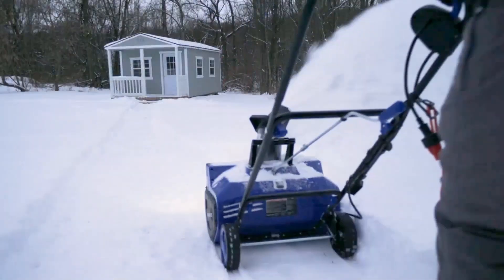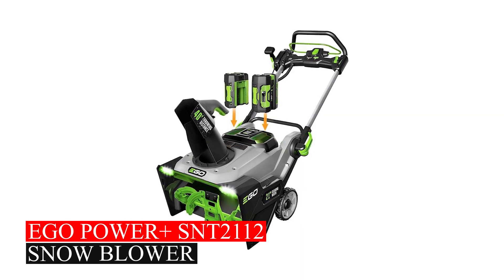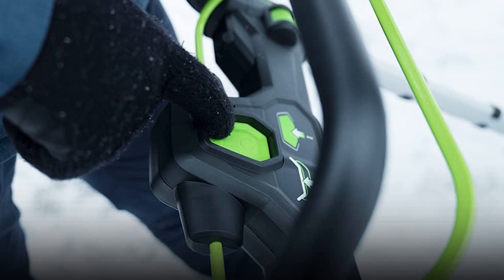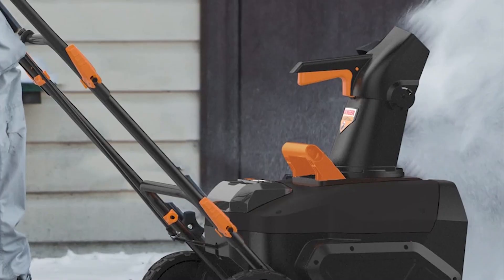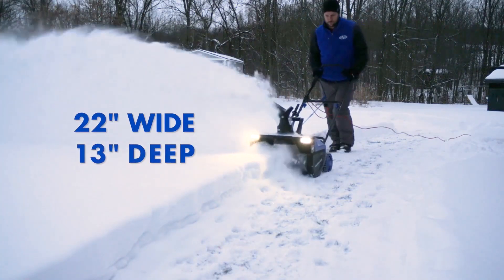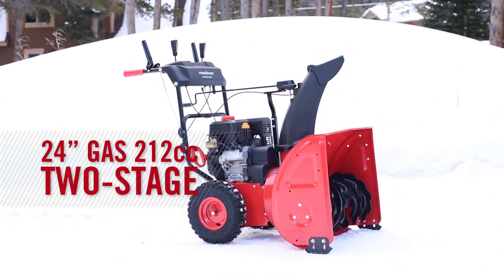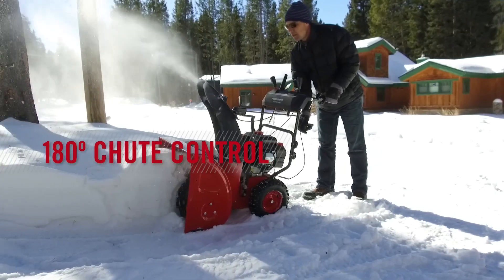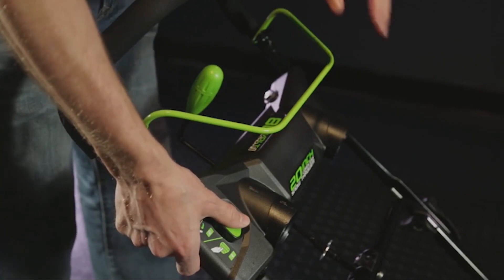Top 5 Best Snow Blower 2023 - Best Snow Blower 2023 | [Top 5 Picks]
Best Snow Blower 2023

Top 5 Snow Blower Links:

1. EGO Power+ SNT2112 Snow Blower
2. Worx 40V Snow Blower
3. Snow Joe SJ627E Snow Blower
4. PowerSmart Snow Blower
5. Greenworks 80V Snow Blower

If you're on the hunt for the perfect snow blower to tackle your winter challenges, your search ends here. Join us in this comprehensive video where we unveil the top-notch snow blowers making a significant impact in today's market. We'll guide you through a curated selection, helping you find the ideal match for your needs. For further details and to explore your favorites, don't forget to browse the links provided in the description box below the video. Say goodbye to snow-covered woes with the perfect snow blower at your fingertips!